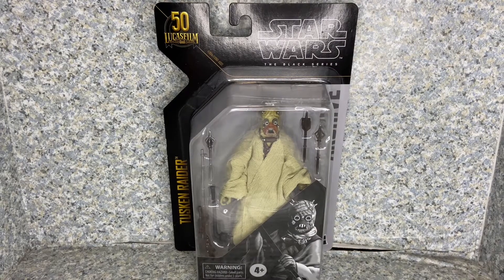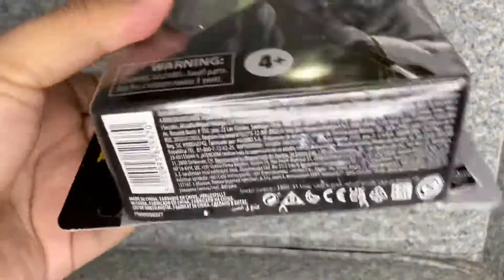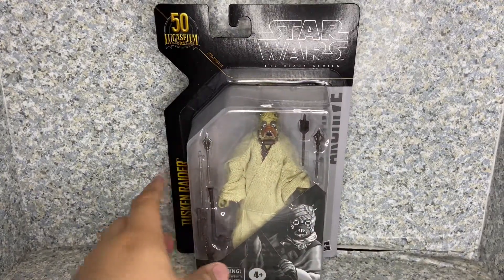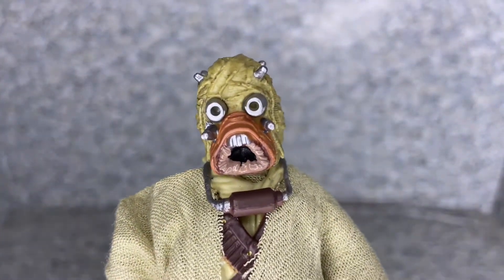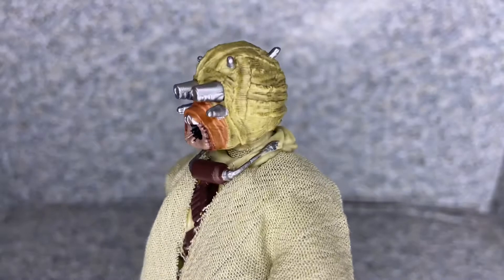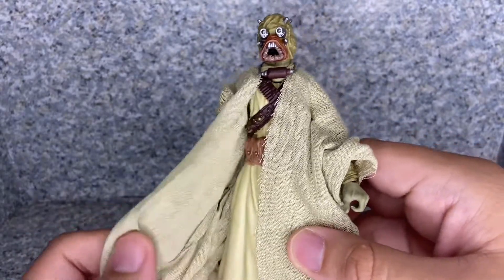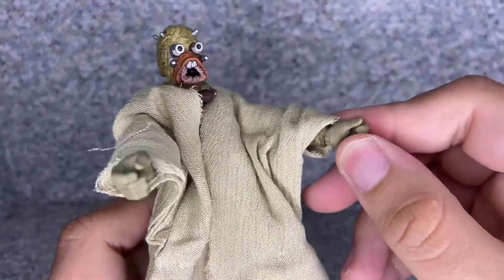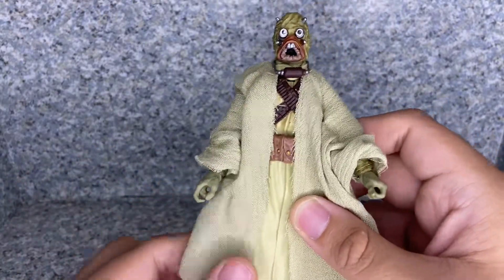Star Wars: The Black Series Archive Tusken Raider figure review